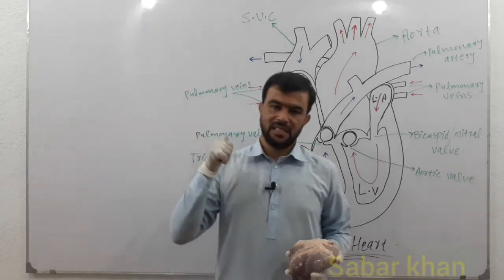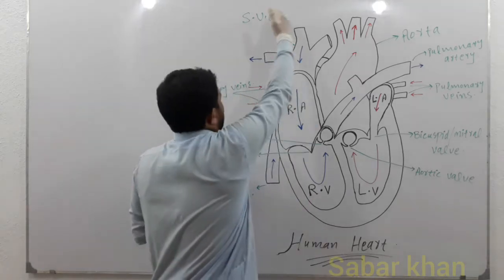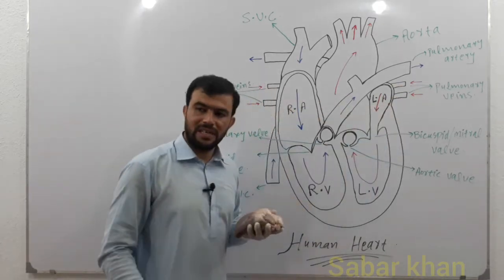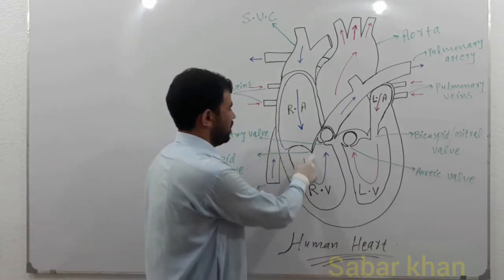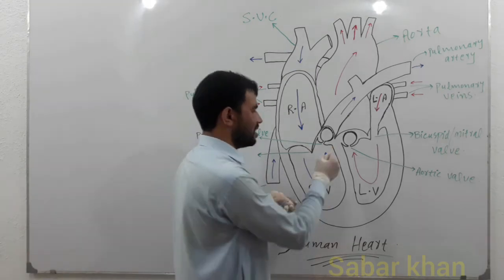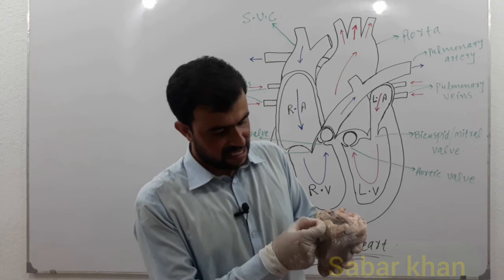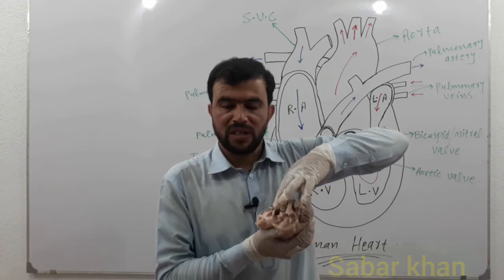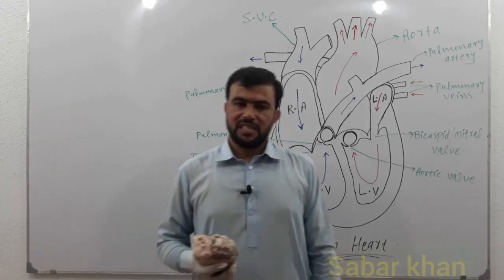structure and function of heart | lub_dub sound | human heart | mammalian heart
this video lecture is about the structure and function of mammalian heart (human heart) in english language with the help of cow's real heart and clear diagram on board.
the animal material (cow's heart) used in this video lecture is not produced for the purpose of the video it is the same heart used in previous lecture in Pashto language and is a regular by-product of meat industry, available at butcher shops.